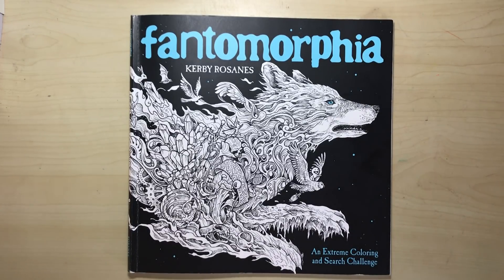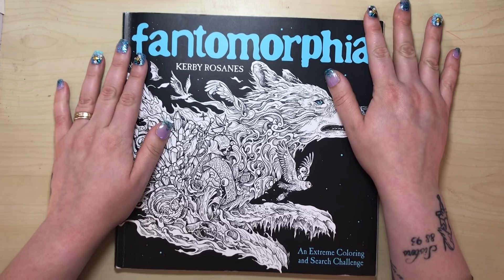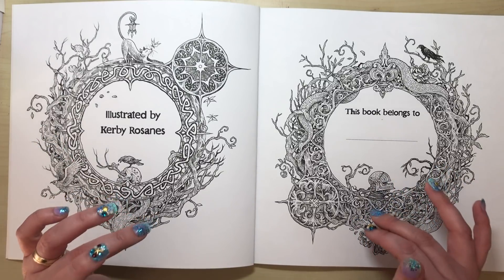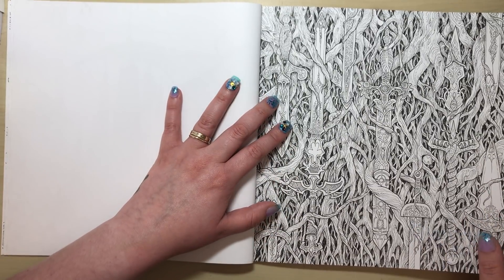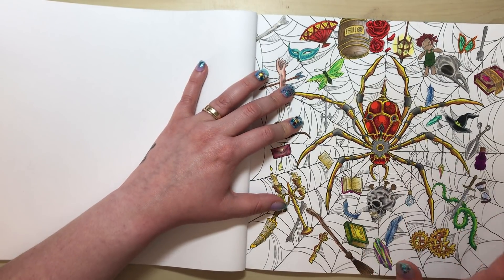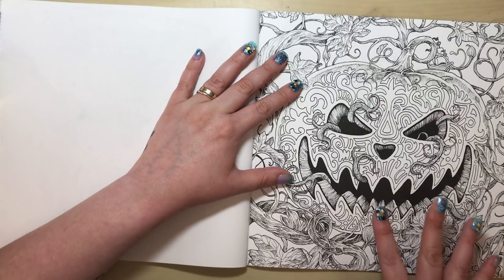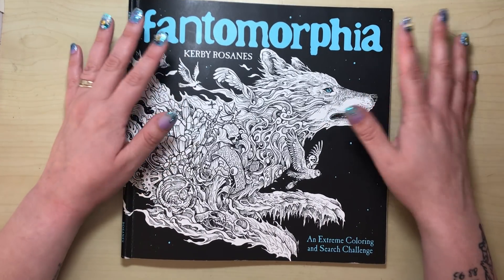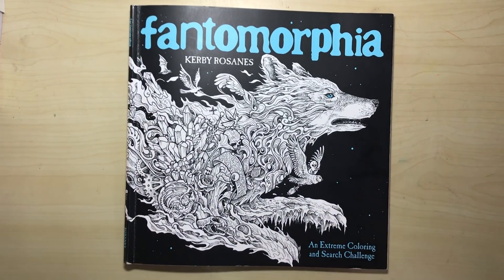Fantomorphia by Kerby Rosanes | Book Review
Pre-order on Amazon UK